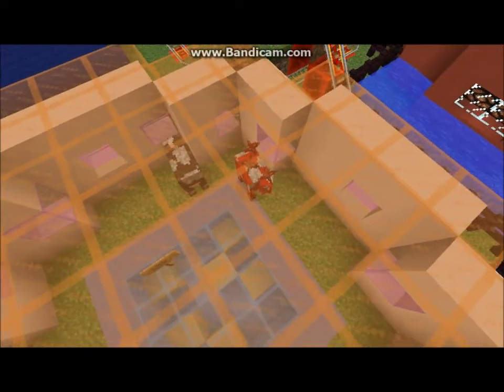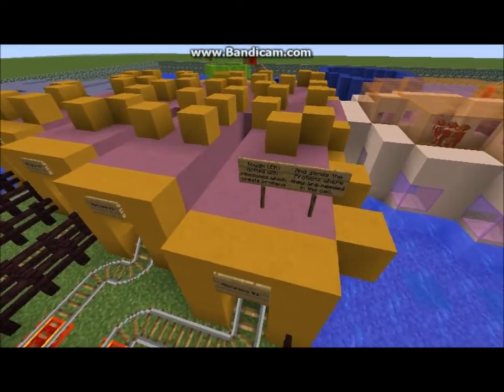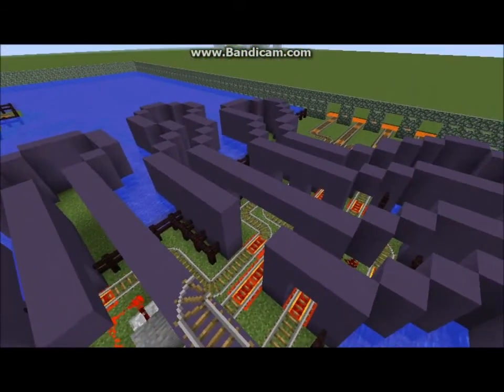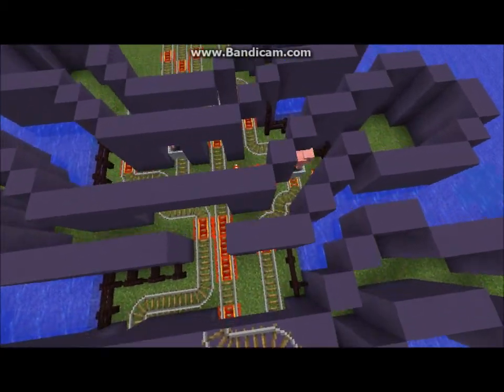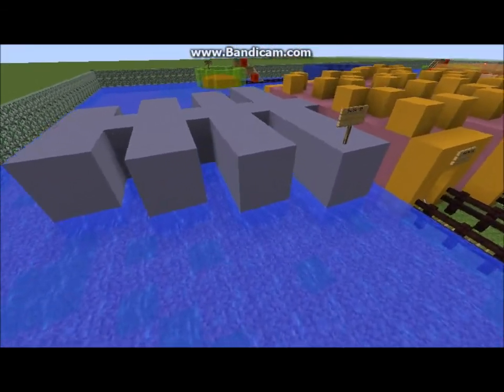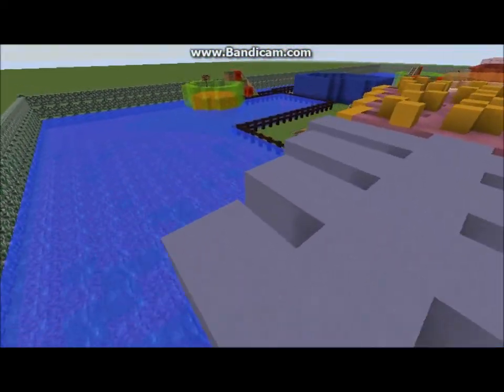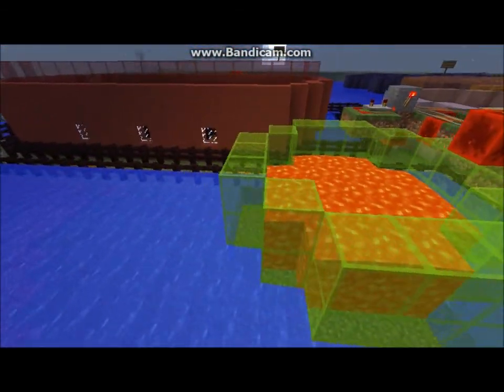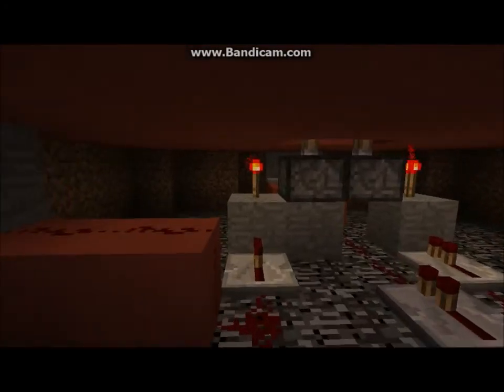Journey to the Center of a Cell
I use Bandicam free to record.